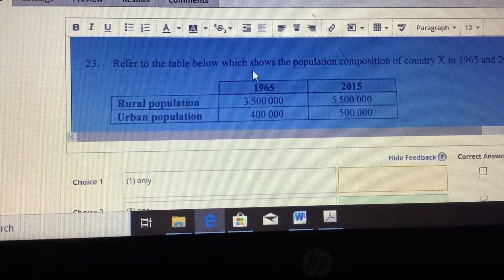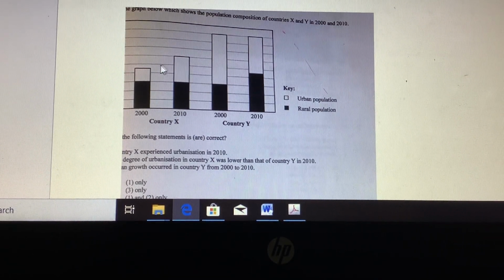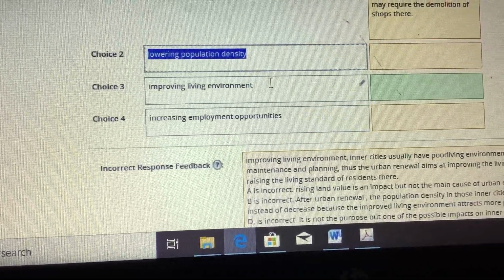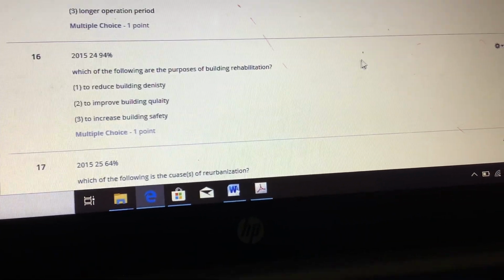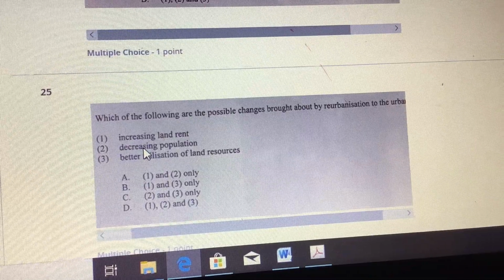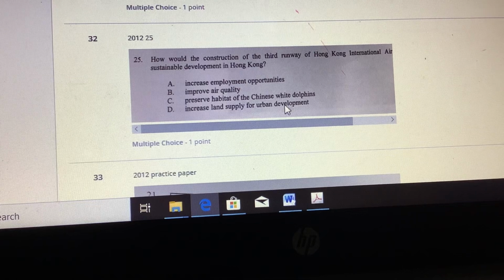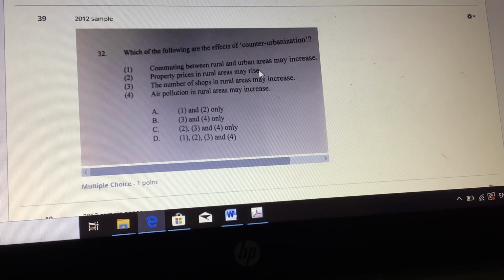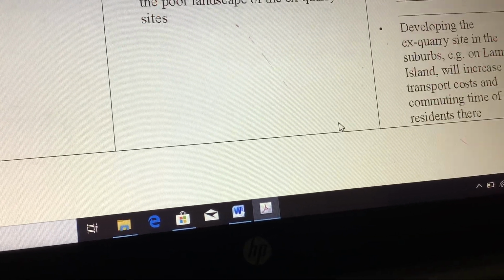Cp4 schoology+ summary